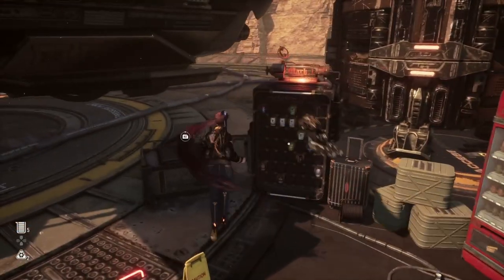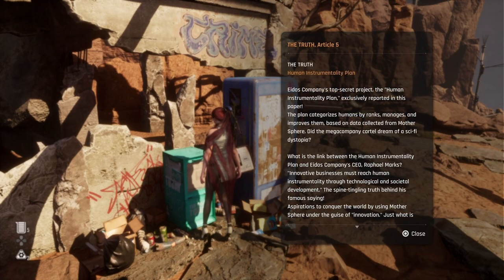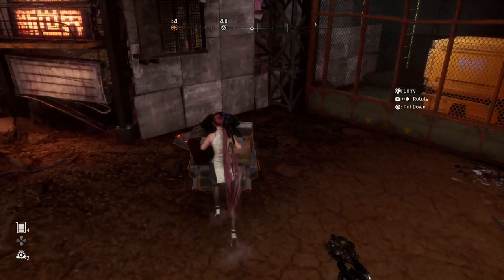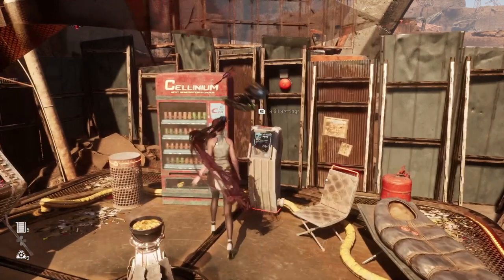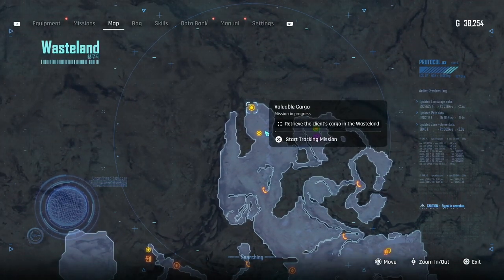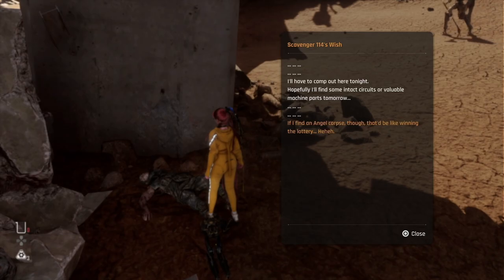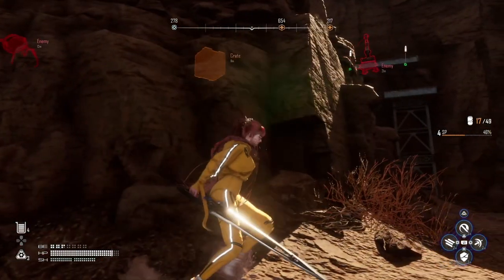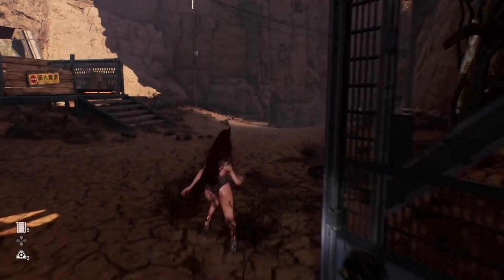Stellar Blade - Let's Play Part 8: Post Wasteland Side Missions 3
We continue going through all of the side missions that we can do. We focus on the ones for the Wasteland.